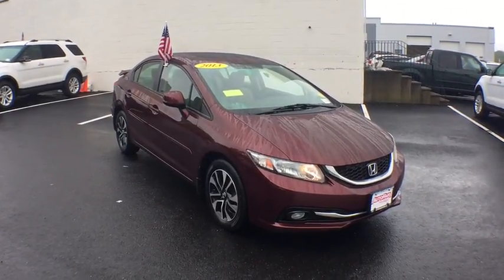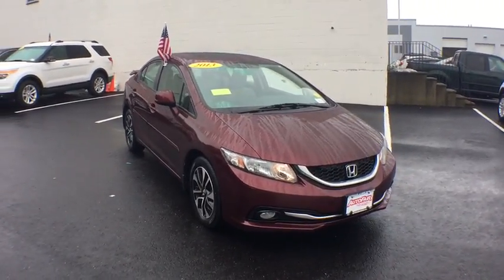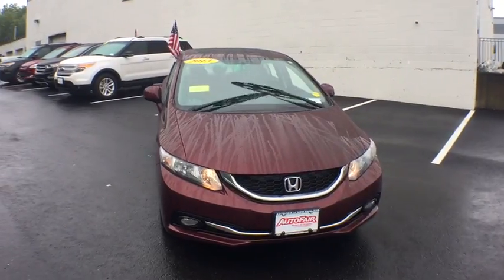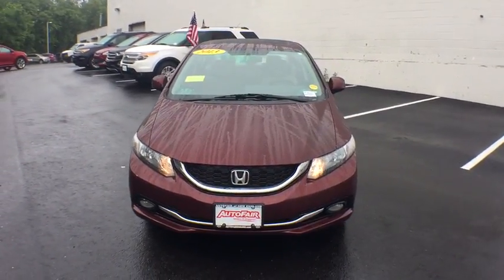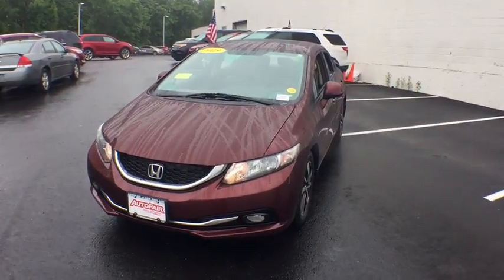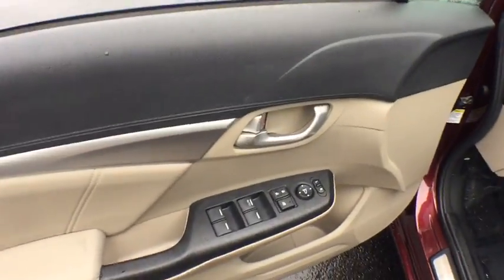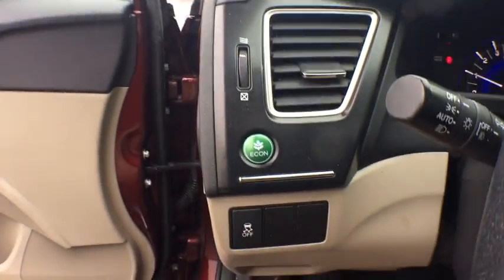2013 Honda Civic Haverhill, Salem NH, Methuen MA, Andover MA, Plaistow NH, N.Andover, MA 77412T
Crystal Black Pearl U 2013 Honda Civic available in Haverville, Massachusetts at Autofair Subaru of Haverill. Servicing the Salem NH, Methuen MA, Andover MA, Plaistow NH, N.Andover, MA area.

Autofair Subaru of Haverhill
503 Broadway

***1.8L EX-L with 5-Speed Automatic, Moonroof, Keyless Entry, Heated Seats/Mirrors, Rear View Camera, Bluetooth, Cruise Control, Alloy Wheels, Spoiler. AutoFair Certified including 125000 mile Warranty. Please Call for Details***brbrAutoFair Certification Program Details: Powertrain coverage for up to 3 years / 125,000 miles on odometer. 24 hour roadside assistance. Rental car coverage. Warranty upgrades are available. Multi-point mechanical and appearance inspection, performed by the dealer technician, in which all major vehicle systems are scrutinized, including brakes, engine, drivetrain, steering, suspension, tires, wheels, exhaust system and vehicle interior and exterior. A free Carfax history report will be provided at your request. Gold service rewards included. First oil change included. Odometer is 3530 miles below market average! 39/28 Highway/City MPG** Awards:br * 2013 KBB.com 10 Coolest New Cars Under $18,000 * 2013 KBB.com Best Resale Value Awards * 2013 KBB.com 10 Best New Sedans Under $25,000 * 2013 KBB.com Brand Image Awardsbr2016 Kelley Blue Book Brand Image Awards are based on the Brand Watch(tm) study from Kelley Blue Book Market Intelligence. Award calculated among non-luxury shoppers.  Kelley Blue Book is a registered trademark of Kelley Blue Book Co., Inc.